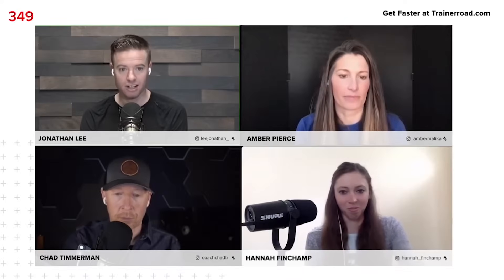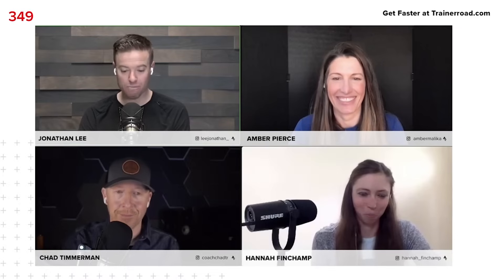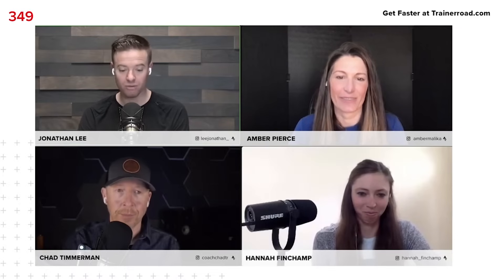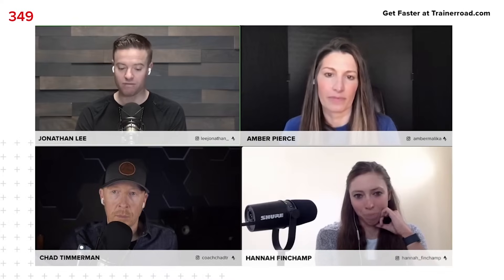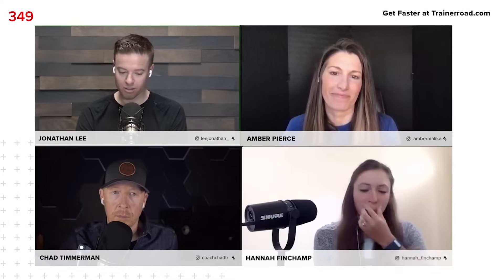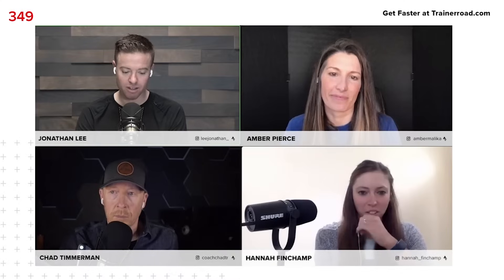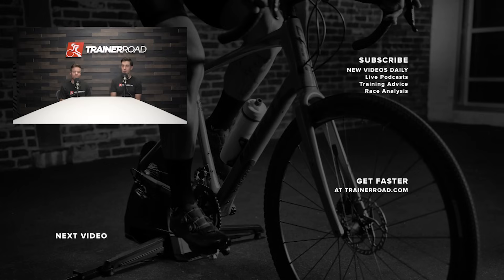VO2 Max Training: How To Do It Right (Ask a Cycling Coach 349)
Learn how to do your VO2 max training right, how cycling training should feel and more in this Quick Clip from episodes 349 of the Ask a Cycling Coach podcast!

• Find links to mentioned studies and join the discussion on the TrainerRoad Forum

TrainerRoad gives you structured indoor and outdoor workouts, science-backed training plans, and simple performance-focused analysis tools.

// FOLLOW THE TRAINERROAD TEAM ON INSTAGRAM